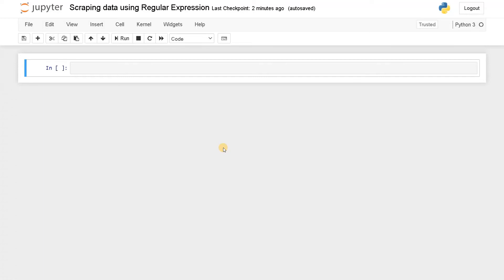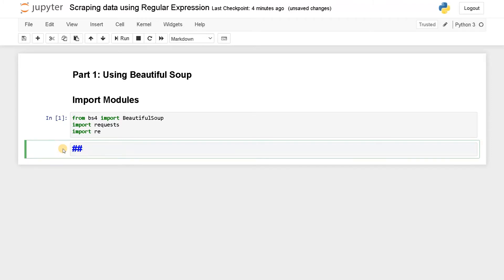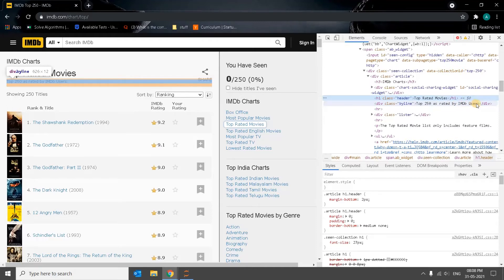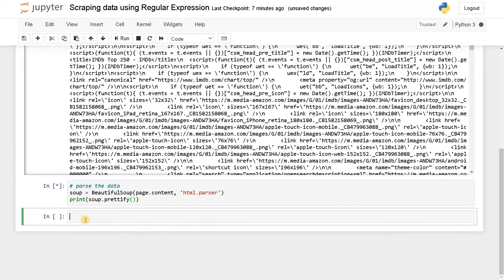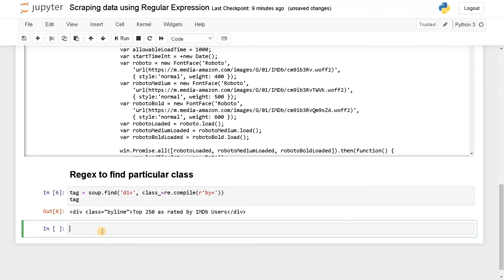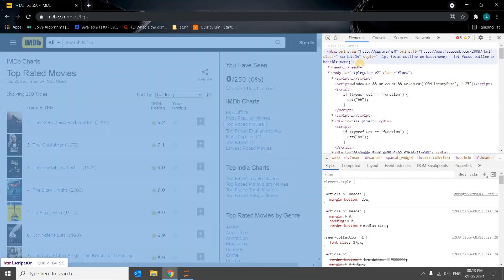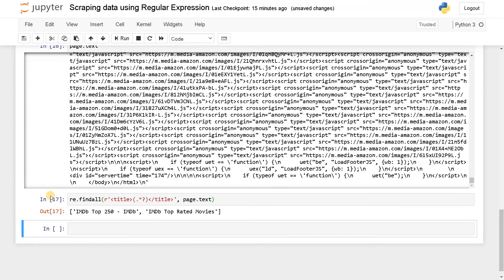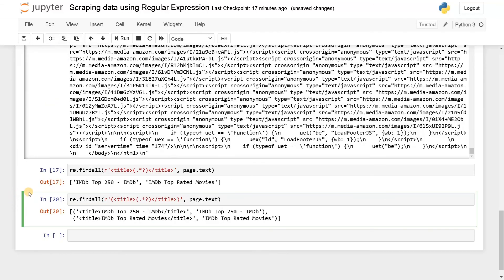9. Scraping Data using Regular Expression | Web Scraping Tutorial | Python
⭐️ Content Description ⭐️
In this video, I have explained on how to scrape data using regular expression and beautiful soup in python. Scraping matching data with the help of regular expression.